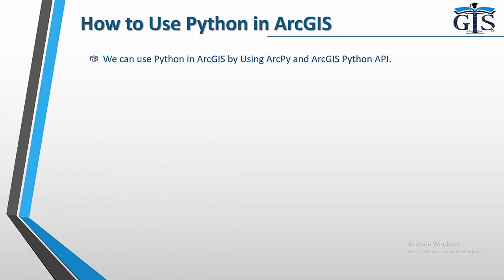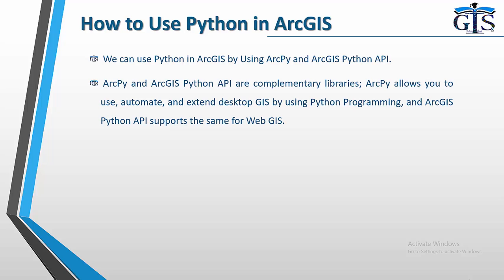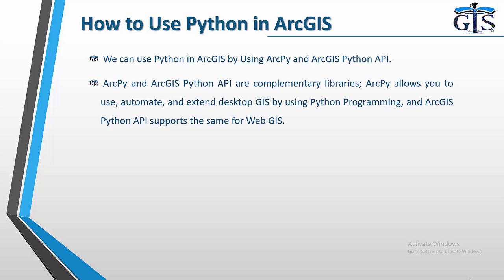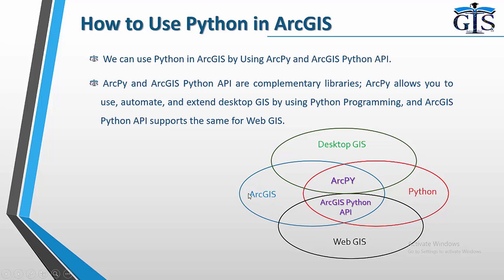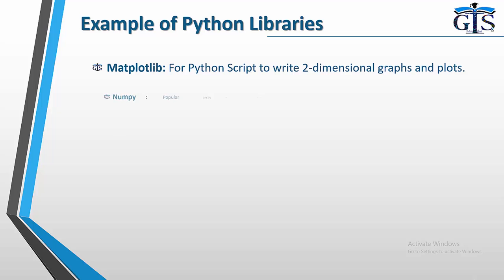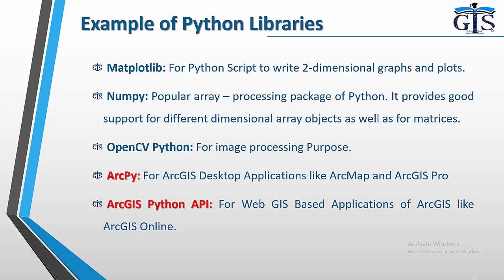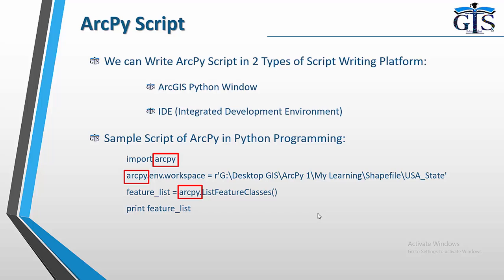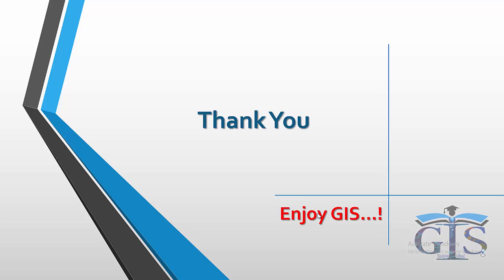How to Use Python Programming in ArcGIS and What is ArcPy (Course: ArcPy for ArcMap Level 1) | GIS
Course: ArcPy for ArcMap Level 1: Python Programming for ArcGIS
Lecture 5: How to Use Python in ArcGIS
After Completing This Lecture You will Learn:
* How to Use Python in ArcGIS
* Python Libraries
* Example of Python Libraries
* ArcPy
* ArcPy Script in ArcMap
* ArcGIS Python API
* Python Script in ArcGIS
* ArcPy Script Example or Ssample Script of ArcPy
* Python Programming for ArcMap and ArcGIS Pro
* ArcGIS Python Window
* IDE (Integrated Development Environment)
* How to Import ArcPy in ArcMap or ArcGIS
* How  to Link Python Script with ArcGIS
📣 "ArcPy for ArcMap Level 1: Python Programming for ArcGIS" Online Course with:
🔸 53 Lectures 📚
🔸 Python Basic to Advanced and ArcPy